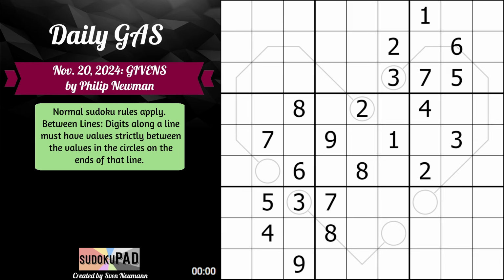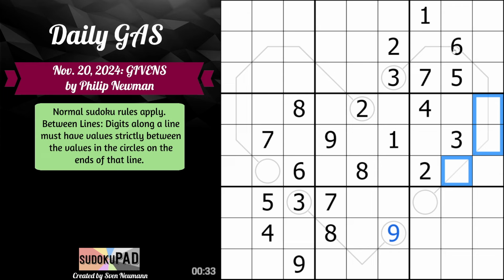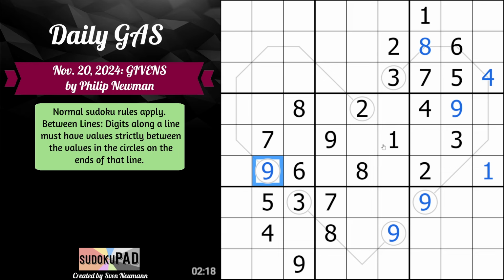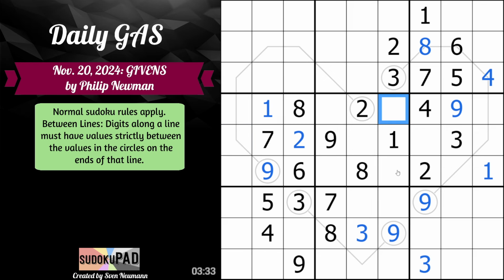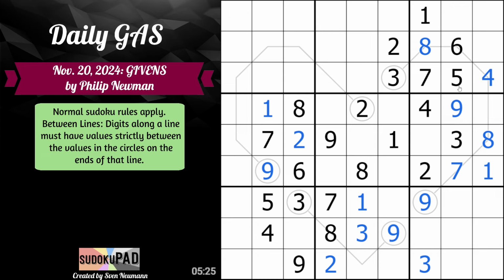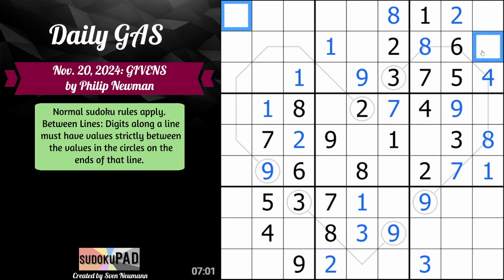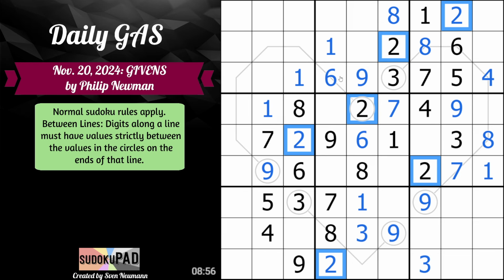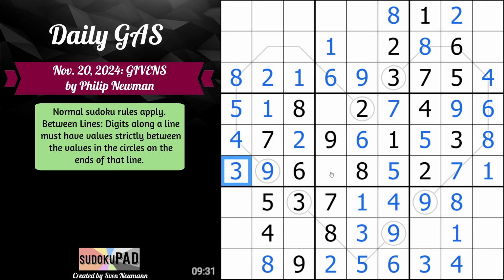Daily Sudoku - 20 November 2024